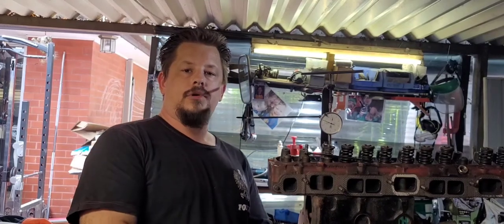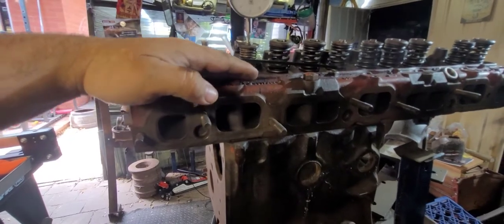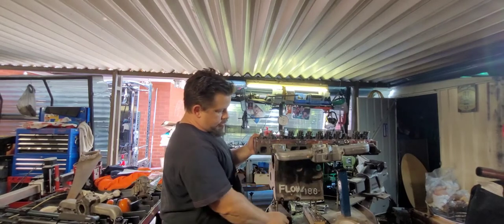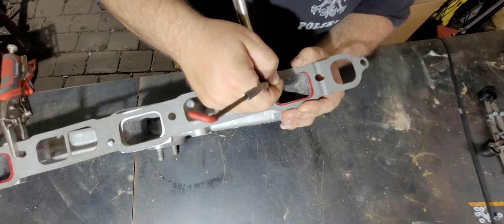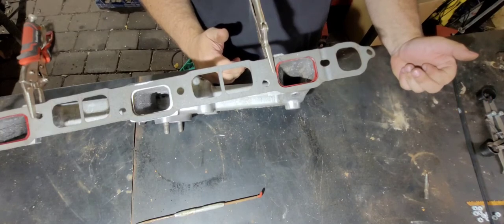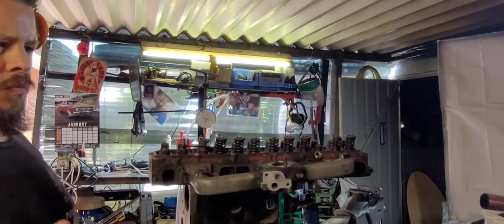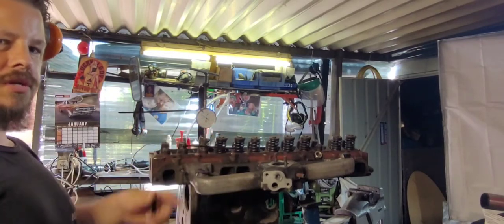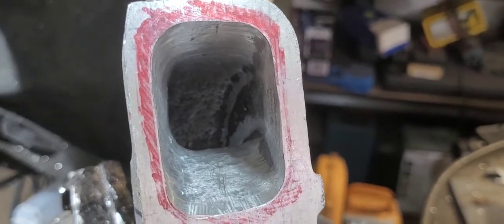holden 202 inline 6 cylinder manifold porting part 2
how's it going everyone a  Huge thanks to not only our team of subscribers but to all you who have taken the time to watch the videos here on P.R.TV enjoy part 2 of the inlet manifold porting series 👍🇦🇺